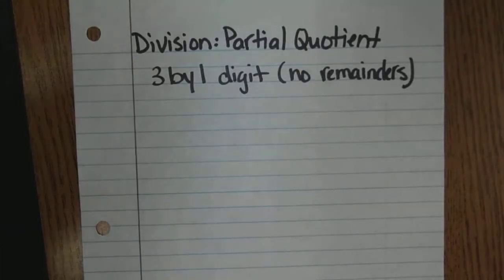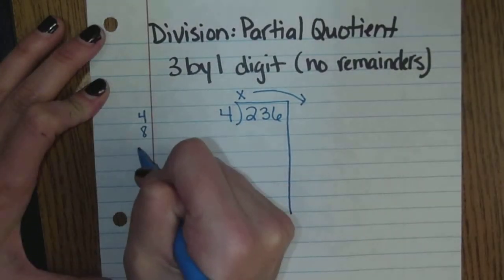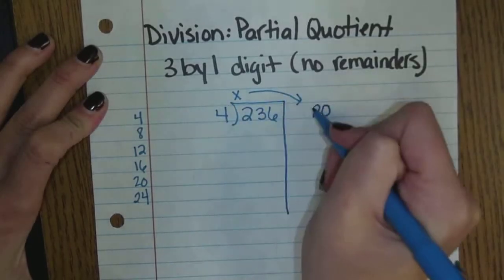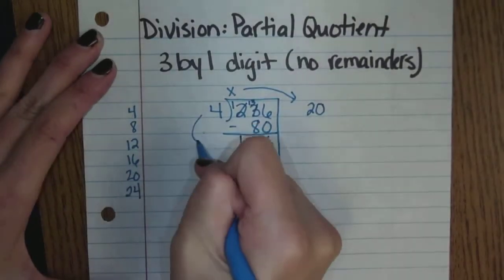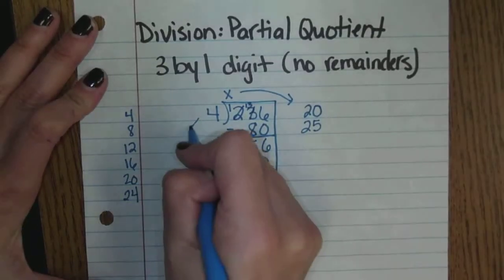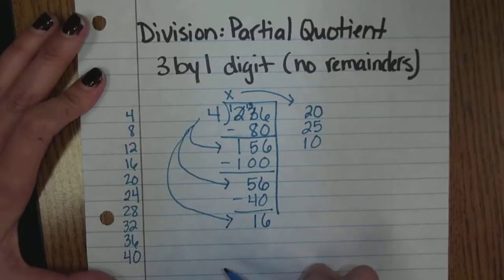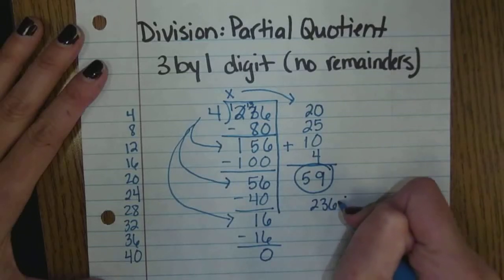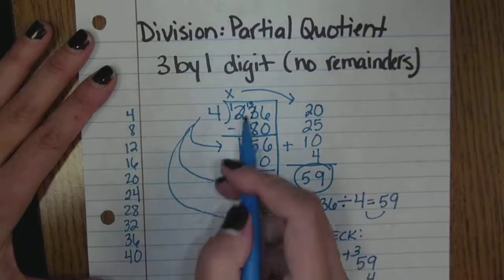Partial Quotient 3 by 1 with no remainders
Learn how to divide 3 by 1 digit with remainders using partial quotient method.